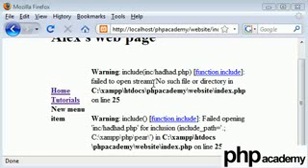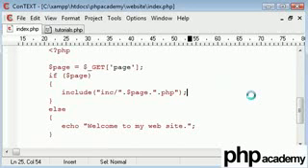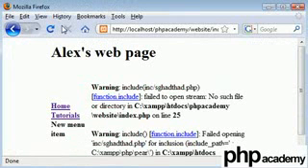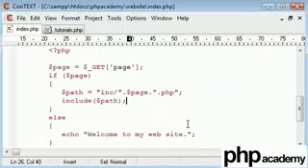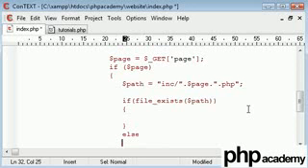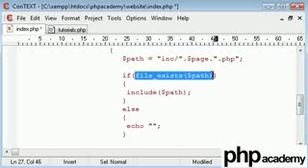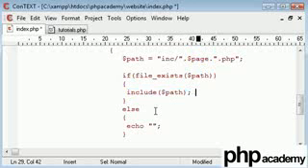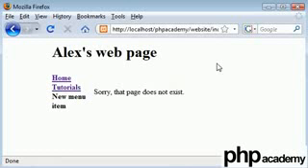PHP Tutorials Dynamic pages - Part 2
PHP Tutorials Dynamic pages